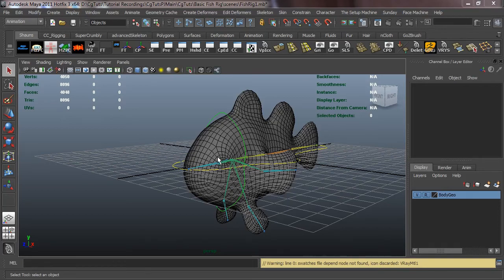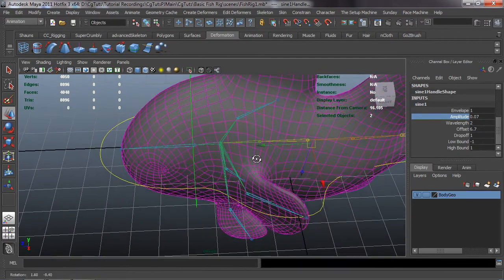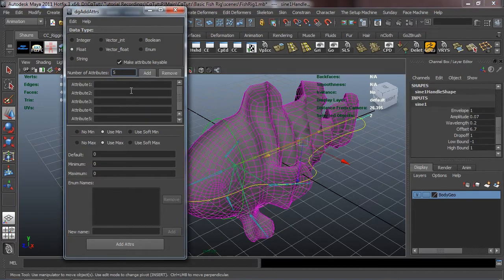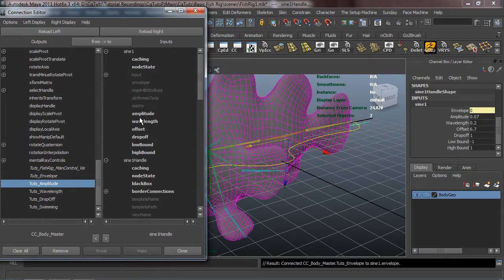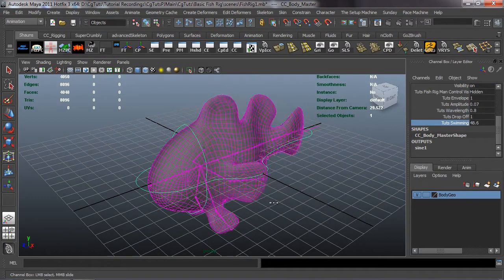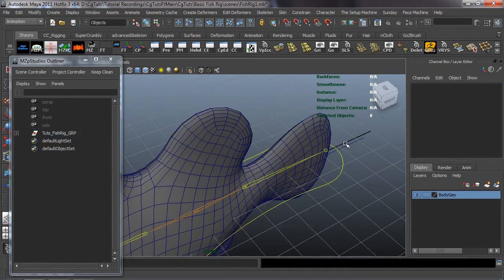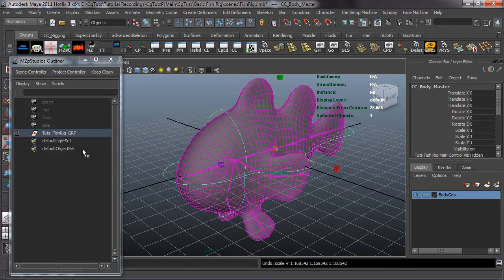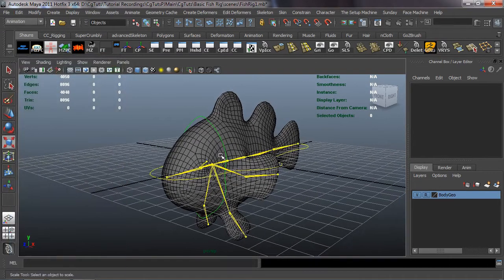Tutorial: Rig a Fish in Maya - Video 7